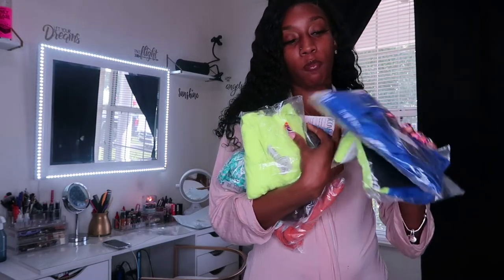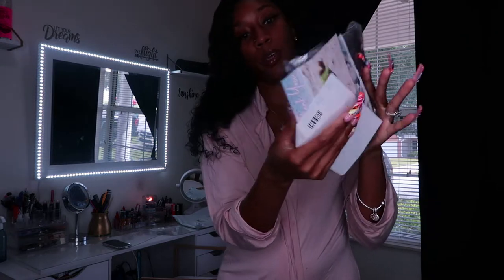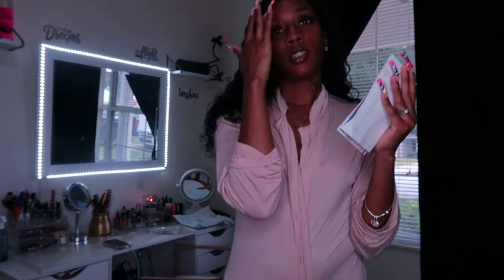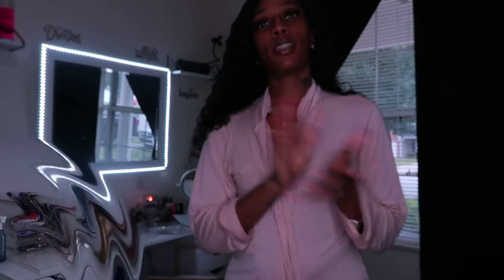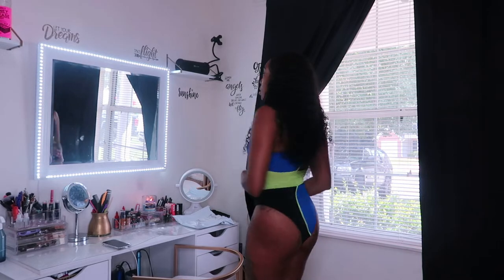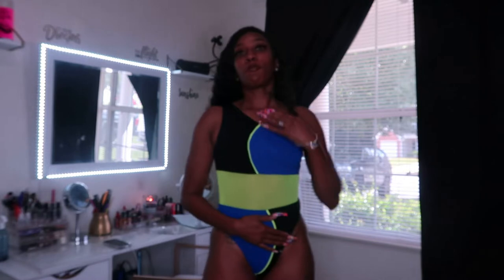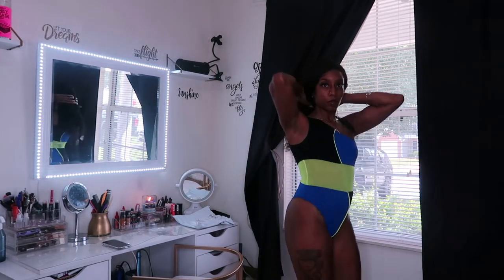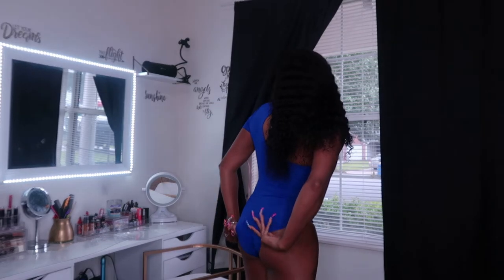WOW ONLY $55 | ICONSWIM HAUL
Always Good vibes & Good times.